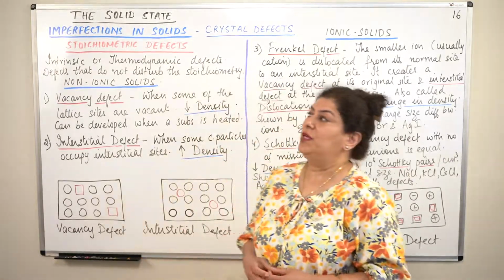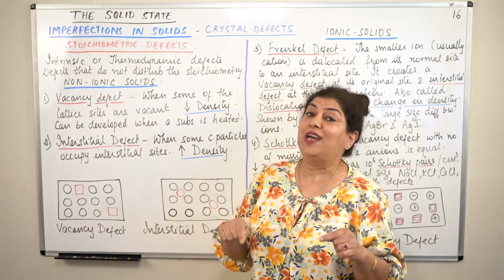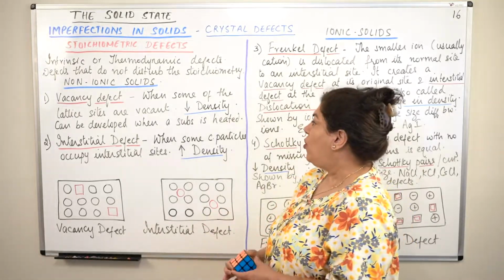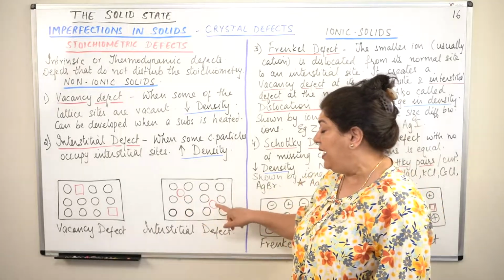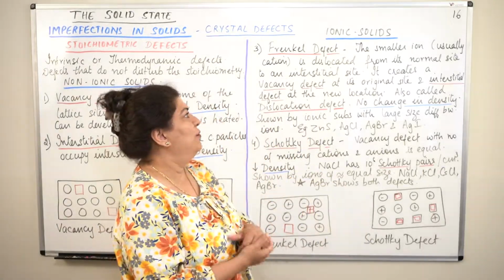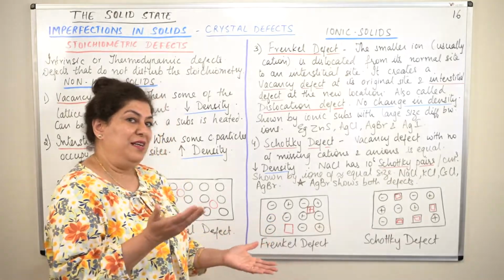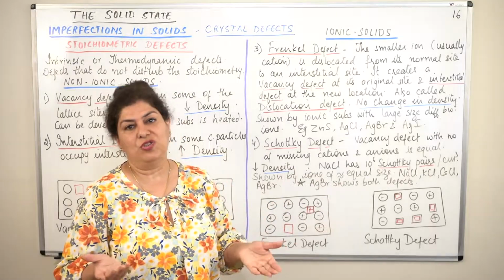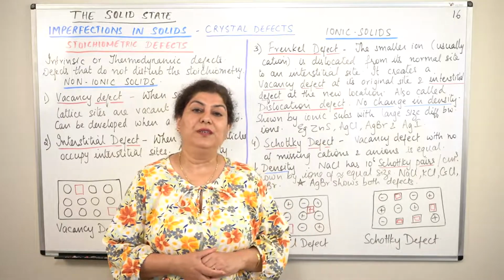XII-1#16, Stoichiometric Defects